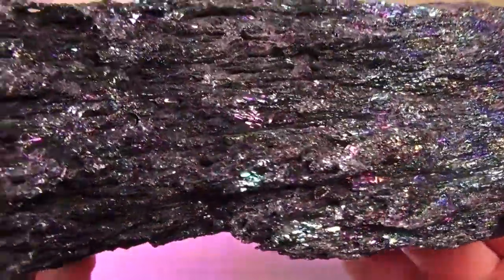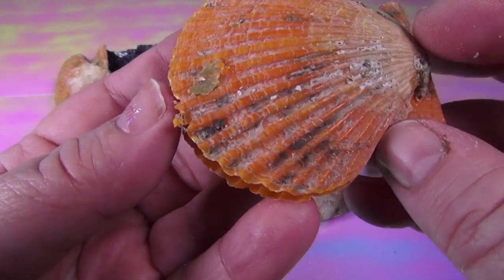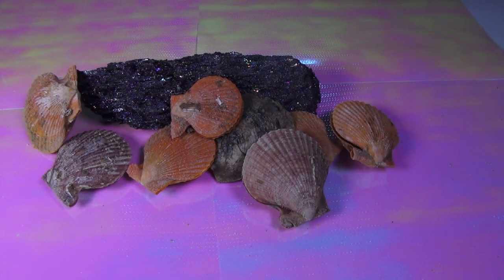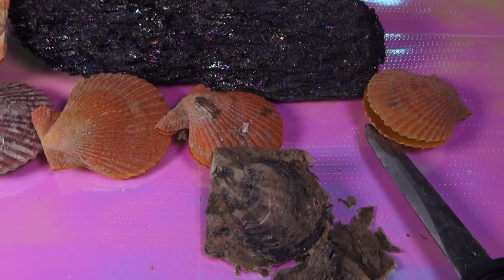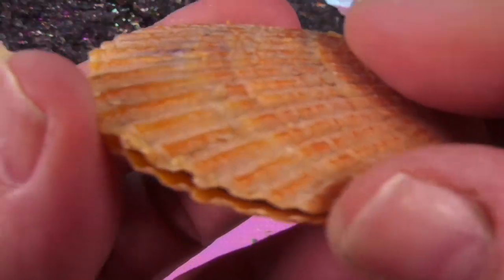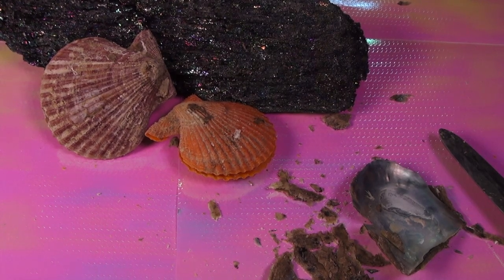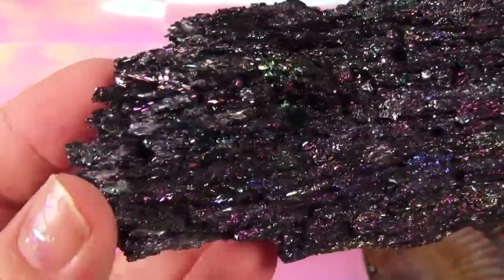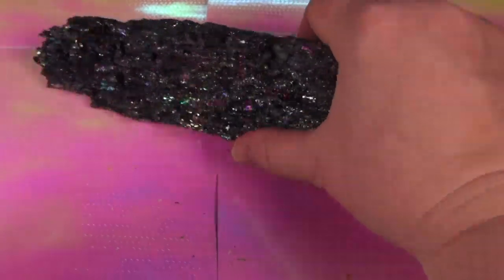RAINBOW LOG WITH REAL OYSTERS AND PEARLS.... WOW LOOK AT THIS!